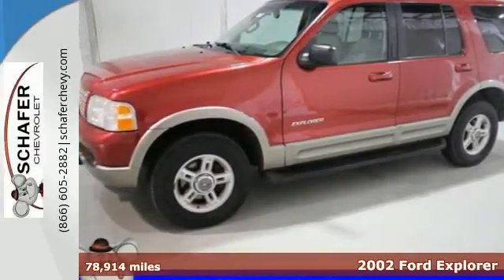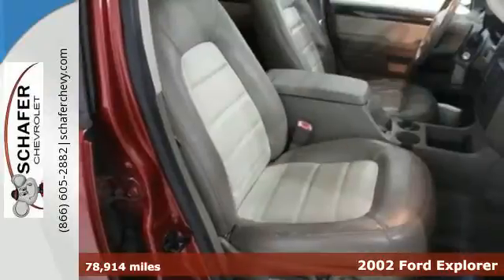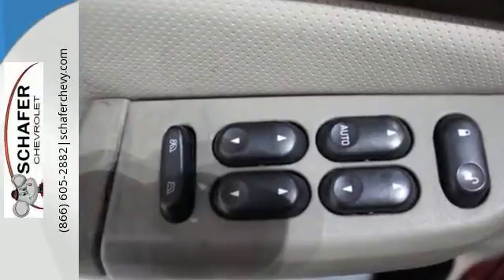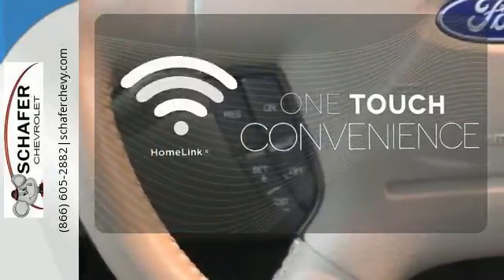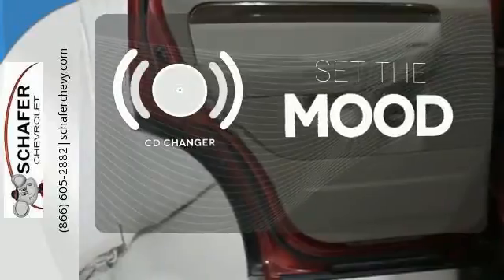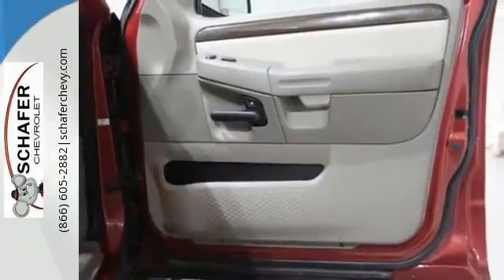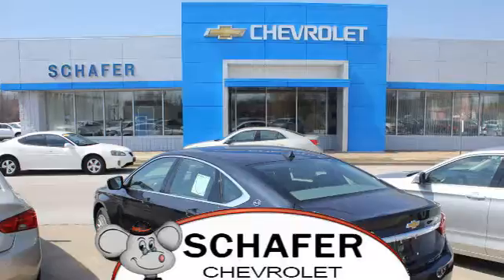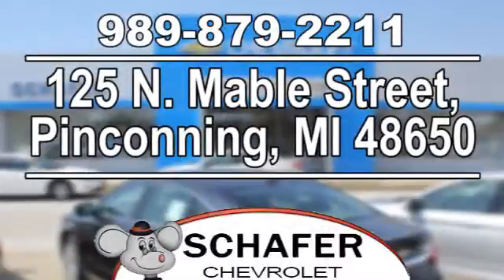2002 Ford Explorer Pinconning MI Saginaw, MI #20980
Year: 2002
Make: Ford
Model: Explorer
Trim: Eddie Bauer
Engine: 4.6L V8 SOHC
Transmission: 5-Speed Automatic with Overdrive
Color: Red
Mileage: 78914
Stock #: 20980
VIN: 1FMZU74WX2UA56067

Schafer Chevrolet
Address:
125 N. Mable Street